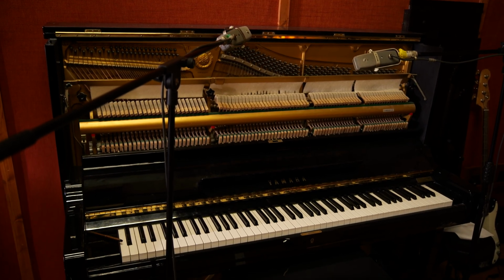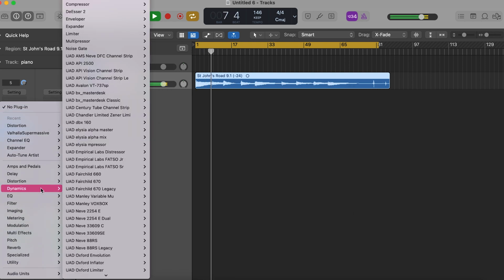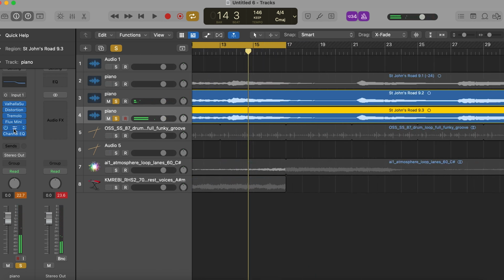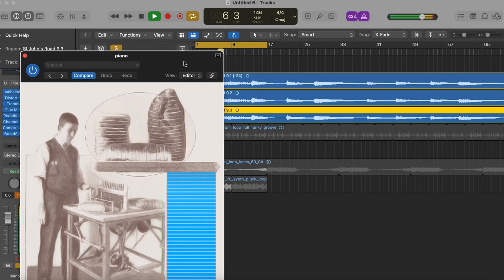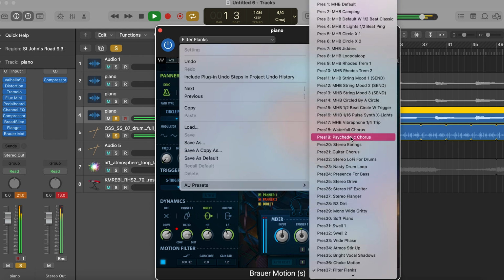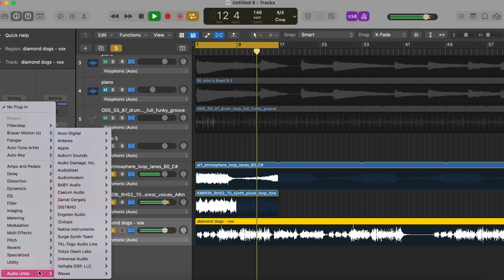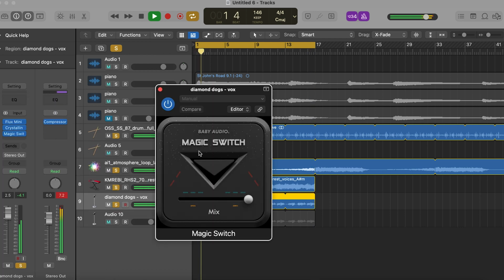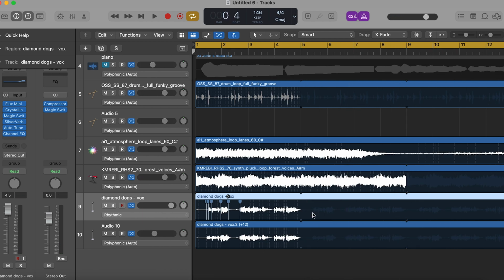Breakout UK artist Yunè Pinku flips a piano sample and builds a beat from scratch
London-based musician Yunè Pinku has had an impressively rapid rise. From creating her first tracks during lockdown, each release has seen her take a significant step forward in terms of both scope and creativity.

That rise hasn’t gone unnoticed either. In the past few years she’s collaborated with Hot Chip, Joy Orbison has tapped her for guest mixes as part of his Radio 1 residency, and next month she’s heading out on tour around the US in support of Caribou.

In the run up to her latest EP, Scarlet Lamb, we caught up with Yunè Pinku in the London studio where the release was created. As well as sitting down for an interview, we tasked her with building a track sketch from scratch.